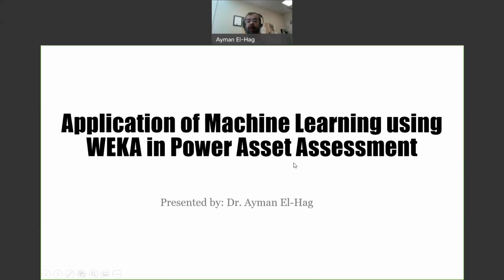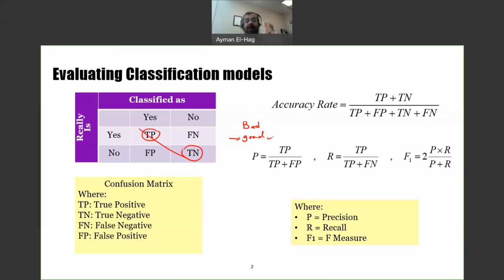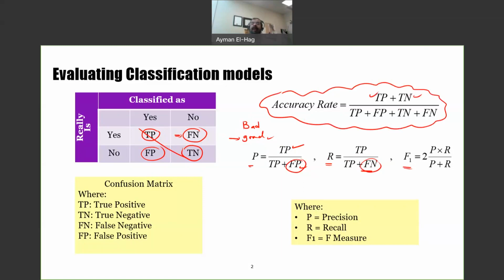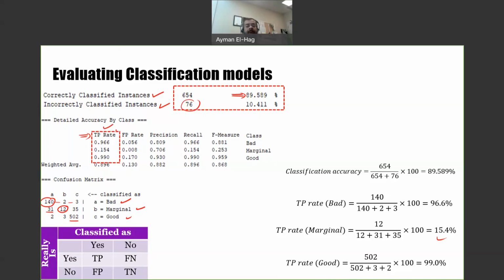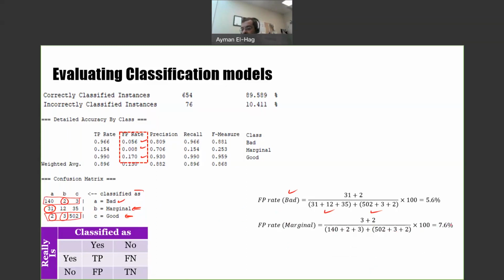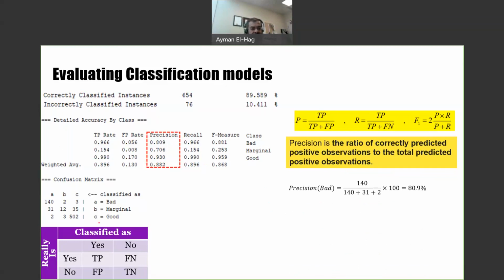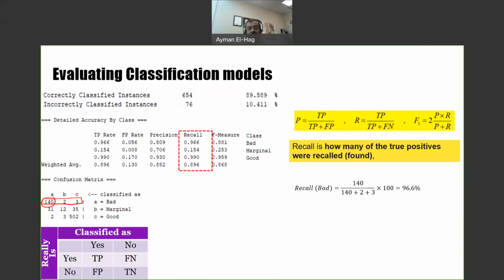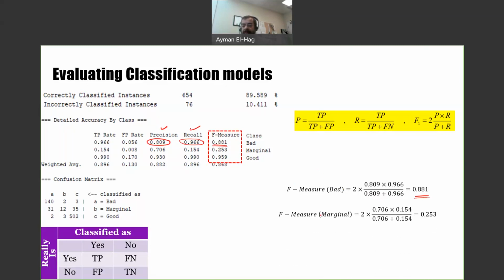Tutorial: Application of Machine Learning using WEKA in Power Asset Assessment - Part 6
What is the meaning of the different classification metrics like precision, recall, true positive, true negative, and ...so on?